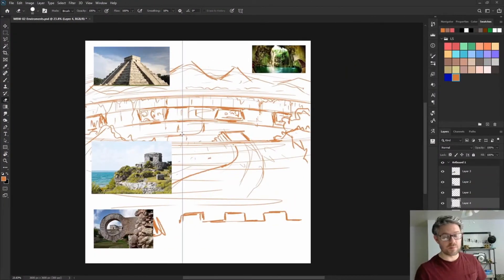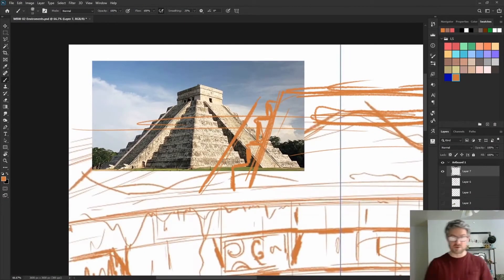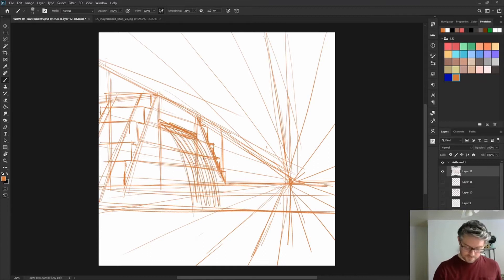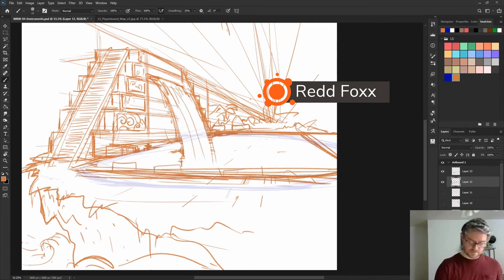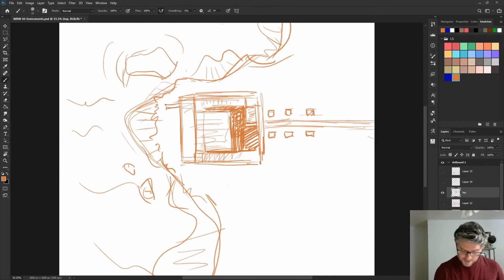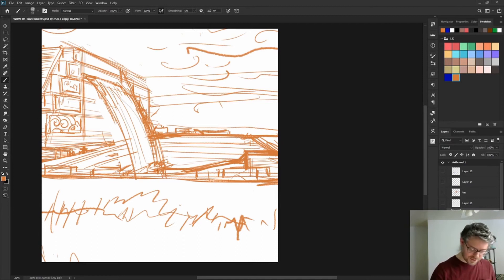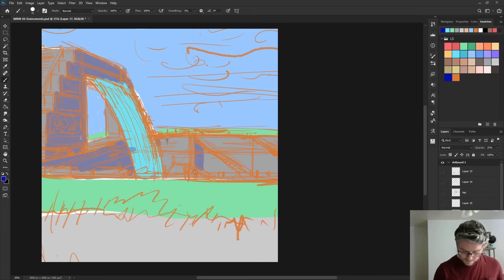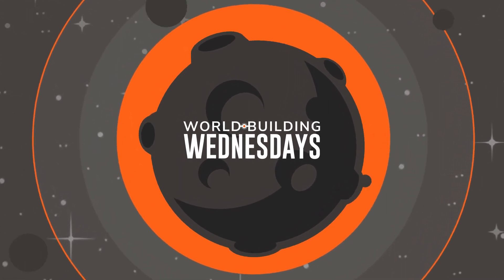Using Reference to Design Environments - WBW:FF E04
In this Fast-Forward of World-Building Wednesdays episode 4, we start continue our fantasy environment design progress on the Abyss of Sil Huldoon. Catch all the highlights from the 2-hours live stream, which can be found

4SF6eYY

MB01AVHL4VI0UT8